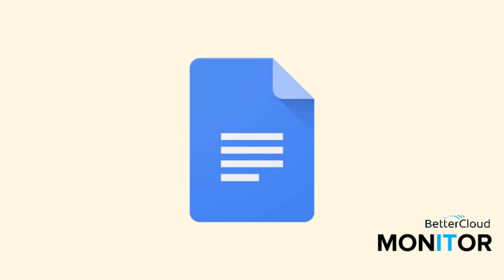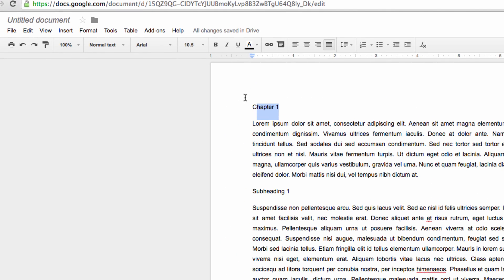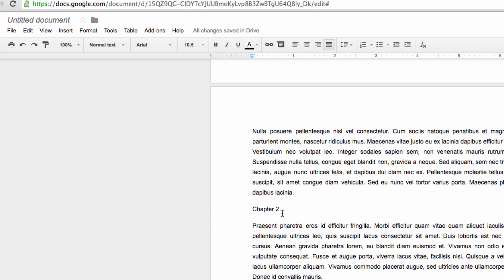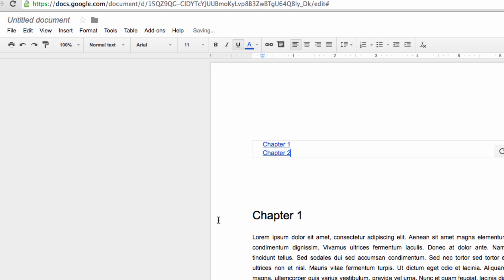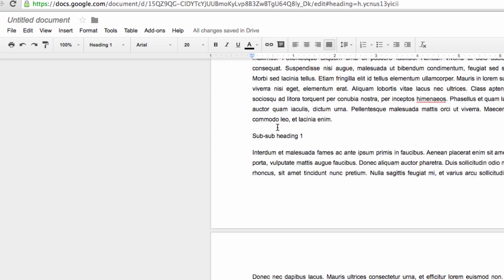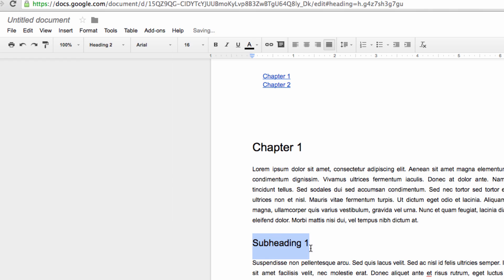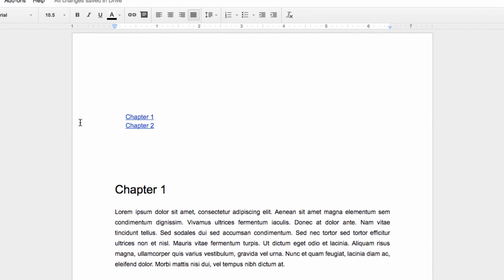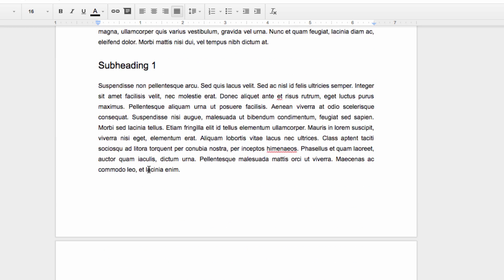Adding a Table of Contents to a Google Doc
This video explains how to add a table of contents to a Google Doc by changing the specified text to “headlines” and then inserting a Table of Contents, which automatically creates links to your headlines.